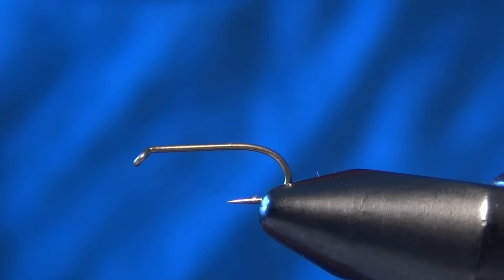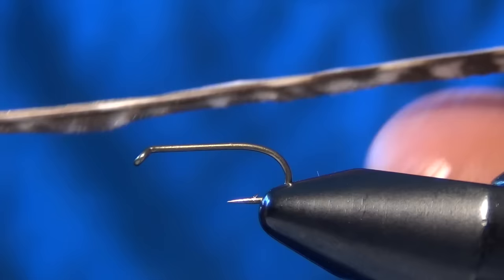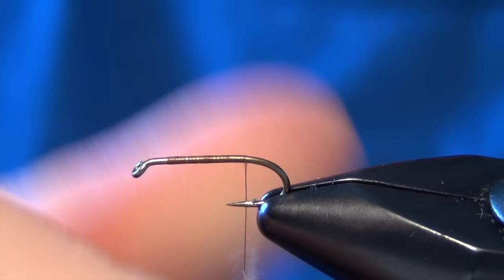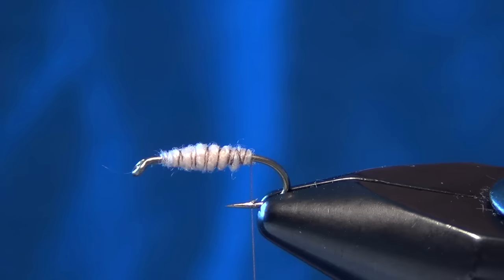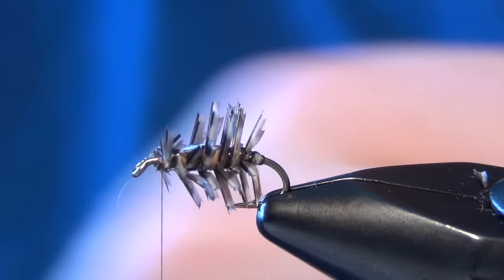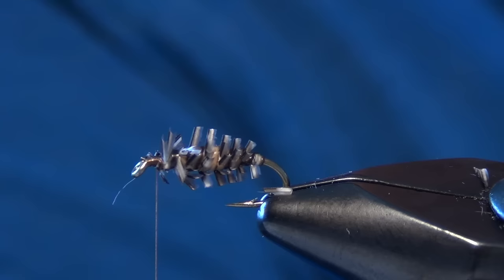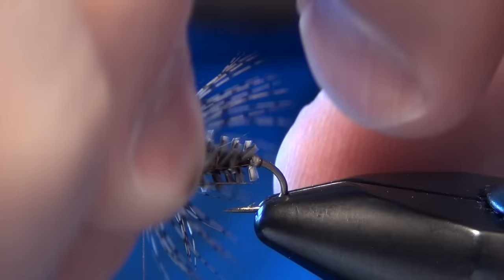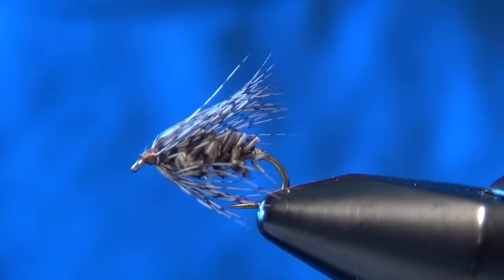Breadcrust - Classic Cased Caddis Nymph Fly Tying - Rudy Sentiwany Fly Pattern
The Breadcrust Nymph is a great little pattern developed in the 1940s by Rudy Sentiwany.  More recently, the Breadcrust was tied commercially by Ed Rolka and has become a favorite pattern here in Colorado and the West.  As Ed Rolka retired, Pat Dorsey picked up where he left of.  Pat continues to tie Breadcrust nymphs commercially and has even come up with a "synthetic" version (which looks just as buggy as the original).  The original style of Breadcrust is still the "go to" for many anglers and continues to catch fish even today.  The Breadcrust uses a split Ruffed Grouse feather, which are becoming more difficult to find these days.  I found mine at a company called Nature's Spirit.   Nature's Spirit sells the whole skin, along with all the tail feathers.  Tying the Breadcrust is all about the preparation!  Prep several feathers at once and let them soak to make them easier to work with.  Keep them in water, until you are ready to tie with one.  A great fly and must have in your caddis box!!

Breadcrust Fly Tying Recipe:
Hook: #10-18 Tiemco 3769 or Tiemco 3761
Thread: Brown Veevus 14/0
Underbody: Any color of Superfine Dubbing
Body: Tail feather from a Ruffed Grouse
Hackle: Natural Hungarian Partridge or Grizzly India Hen Back